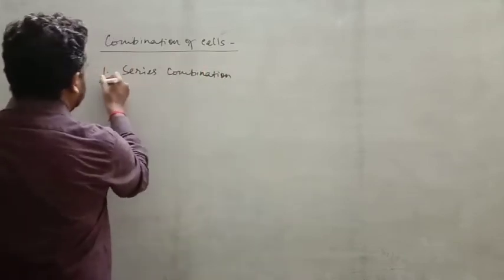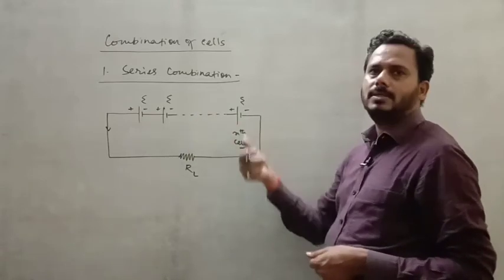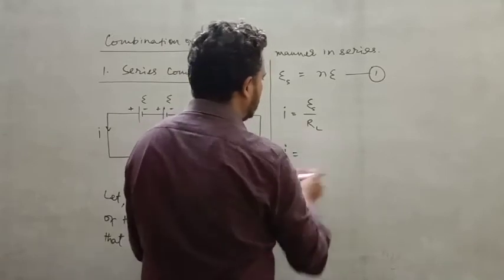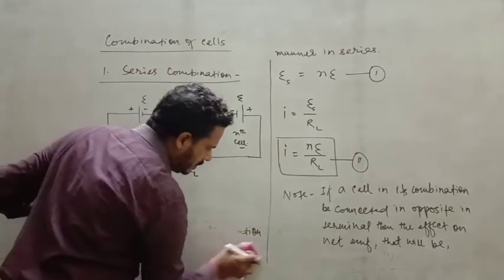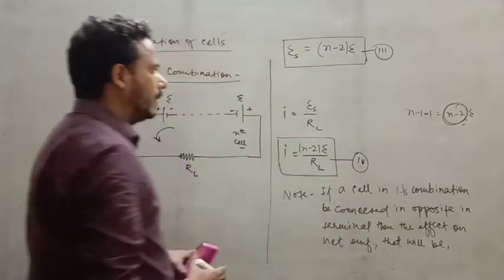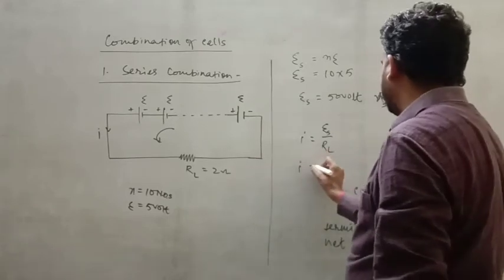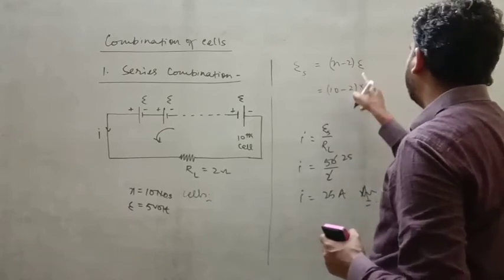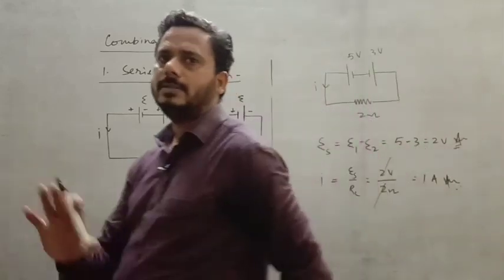Current Electricity - 05 | IIT-JEE/NEET | Physics | sir jnsinha